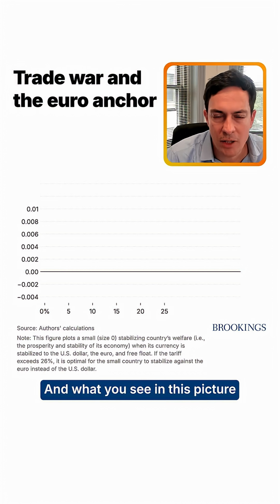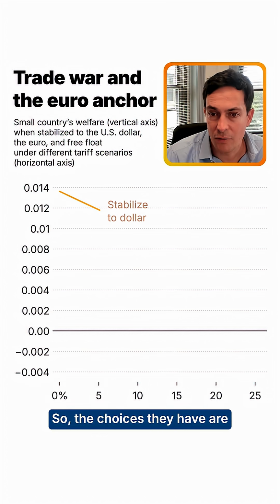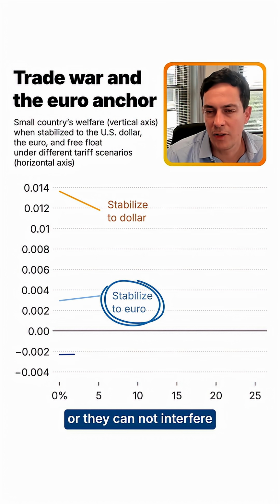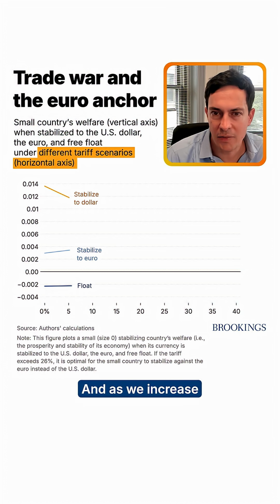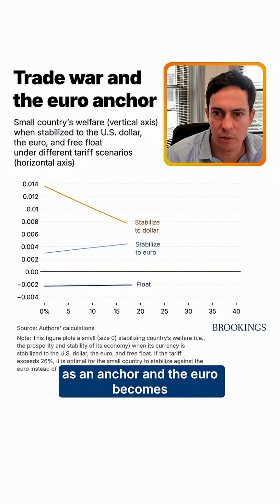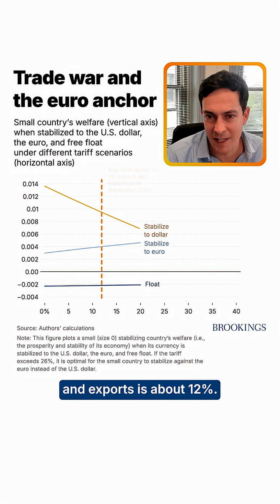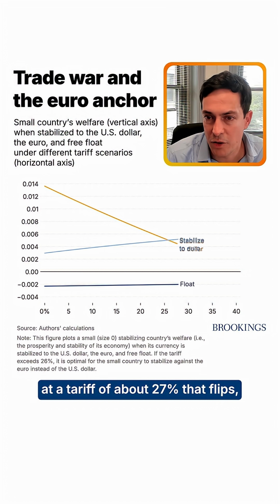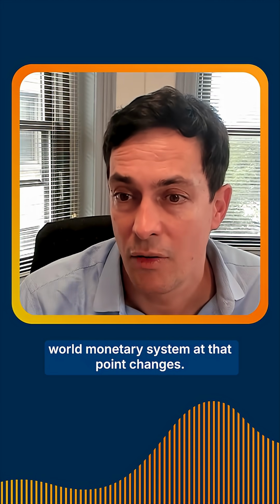How does the trade war hurt the dollar?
Roughly two thirds of countries on Earth stabilize their currency against the U.S. dollar. The relationship has benefits in both directions: Smaller countries enjoy better stability for their national currencies, and U.S. companies and government get low borrowing rates, among other benefits. But a new BPEA paper, “Trade War and the dollar anchor,” highlights how U.S. tariffs and retaliatory tariffs by other countries are putting pressure on the dollar's place at the heart of world monetary system. On this episode of the Brookings Podcast on Economic Activity, one of the paper's coauthors, Tarek Hassan of Boston University, will speak with Brookings Director of Trade and Economic Statecraft Kari Heerman about his study.

Follow Brookings on social media!